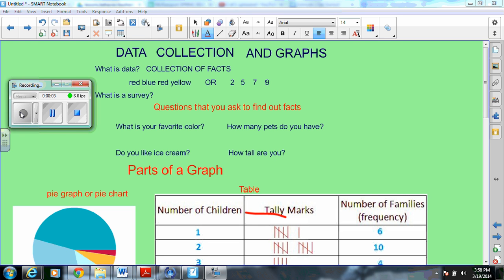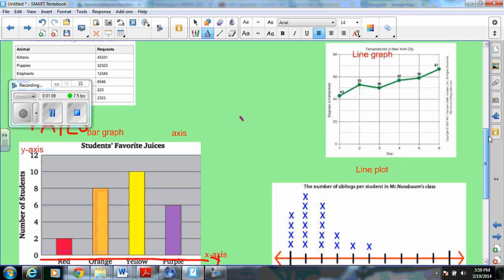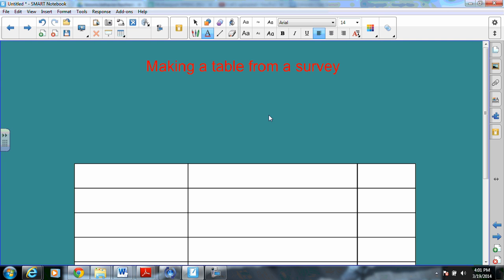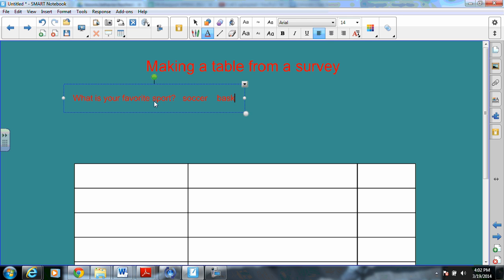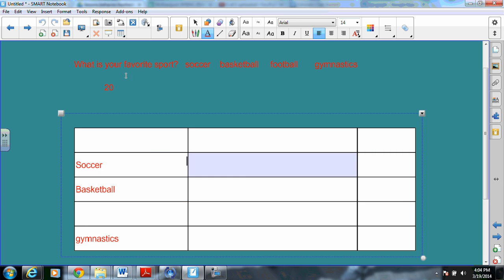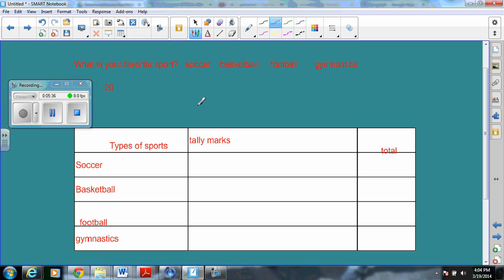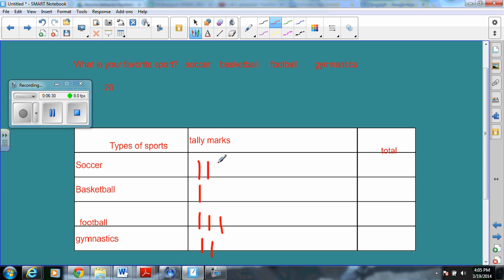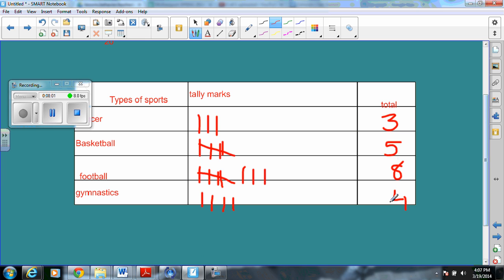Data createtable from survey